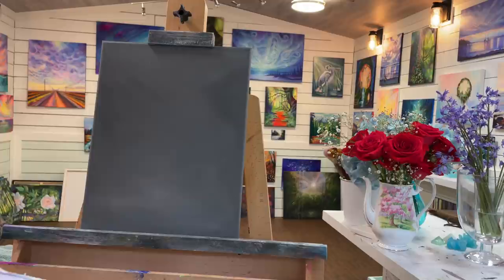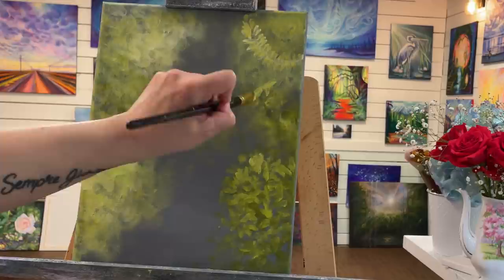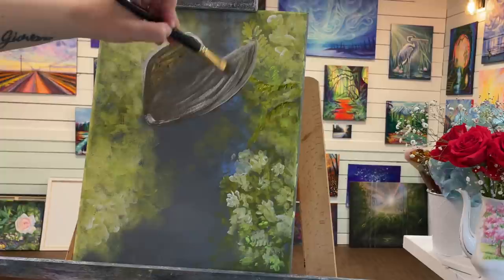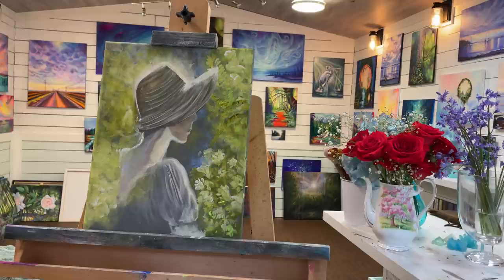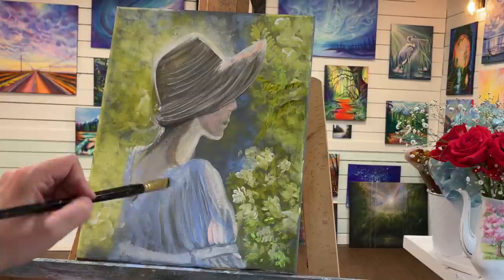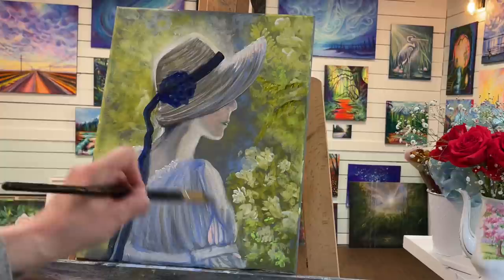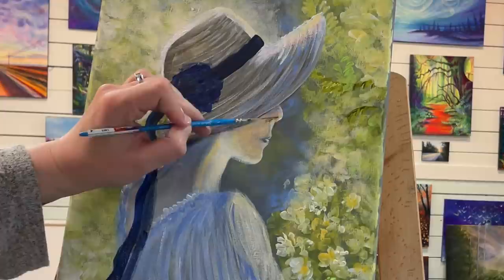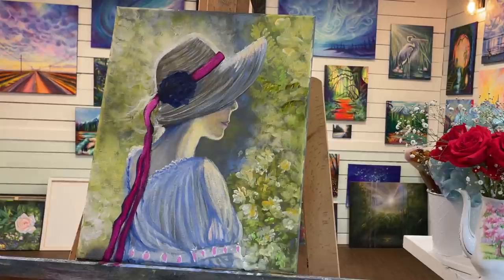How to Paint Lady In A Bonnet 🌹 acrylic painting tutorial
Today we’re going to paint Lady In A Bonnet, a profile facing some flowers.  This is one of those videos where you’re going to learn a ton!
Titanium white
Neon rose
Neon orange
Green gold
Light ultramarine blue
Black
Liner brush #1
Filbert #9
Round
11x14” canvas primed in grey